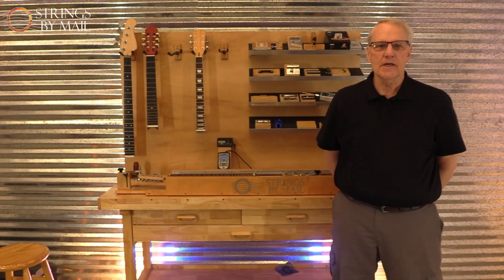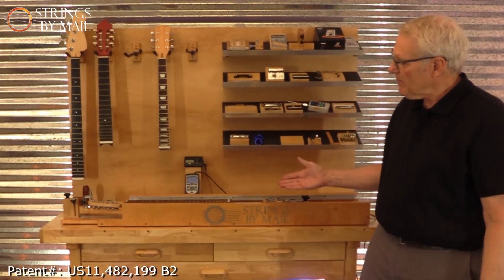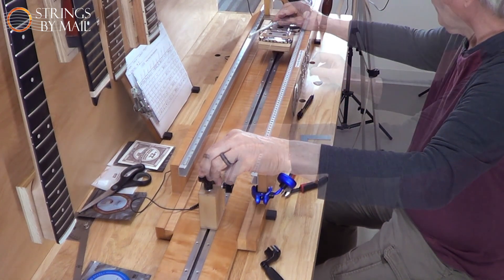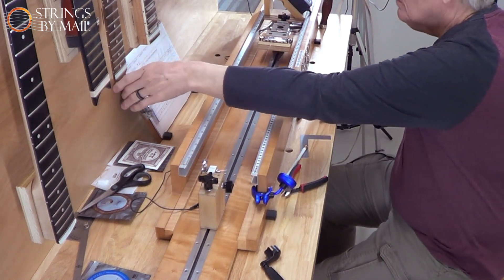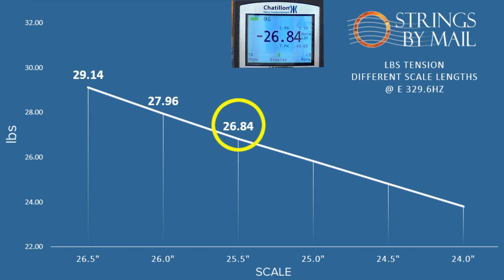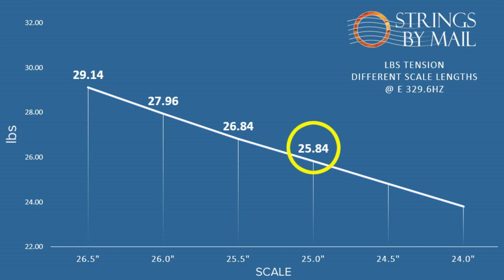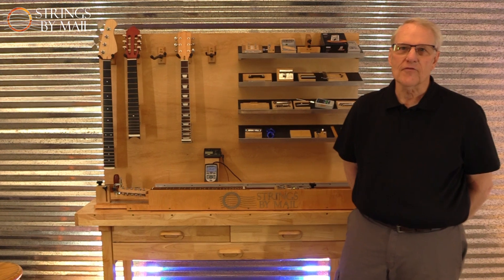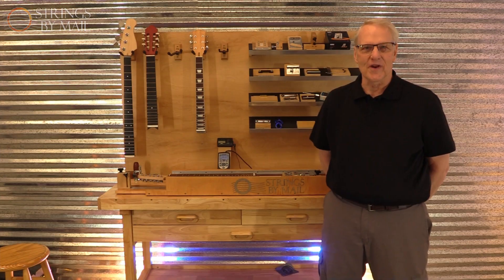Strings By Mail - Tension Device Experiment #1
In this first experiment with Strings By Mail’s patented Instrument Emulating String Tension Measuring Device we will demonstrate the impact of different instrument scale lengths on strings tension

While most players are aware that scale length will change tension, we demonstrate literally how that occurs and any proportionality it may involve. This is one of many important factors in a player's experience with their instrument and their playing.

Patent: US 11,482,199 B2